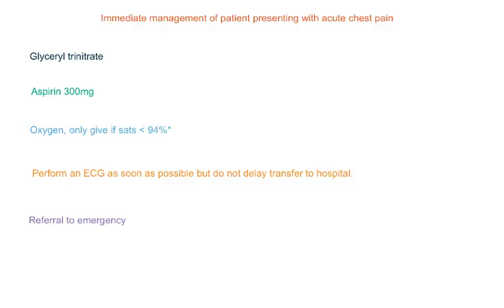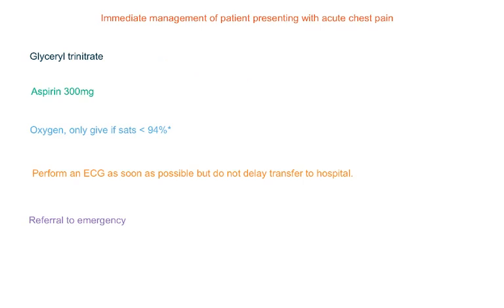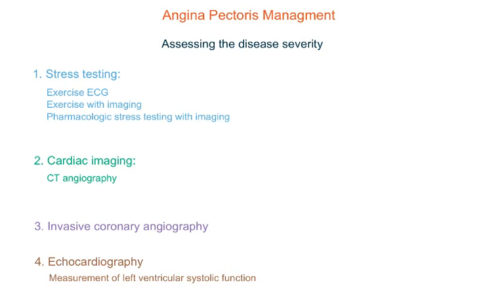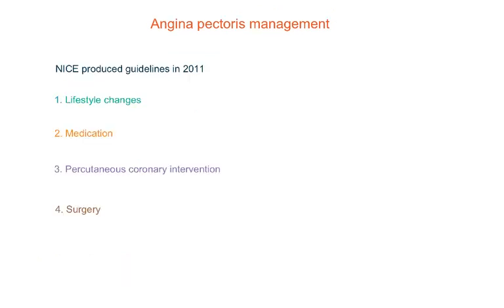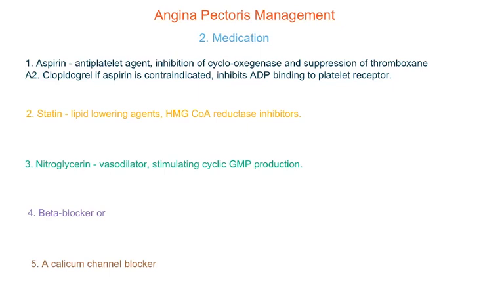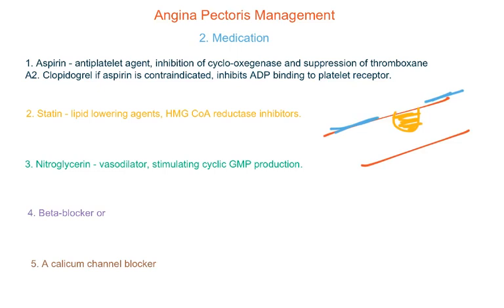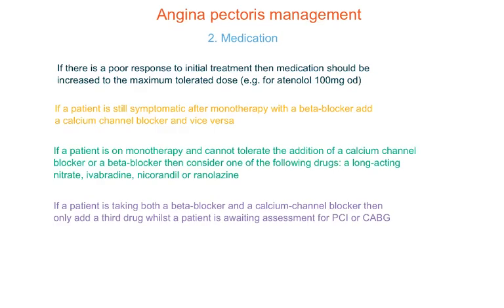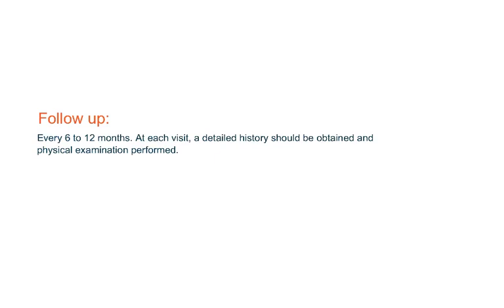Angina Pectoris Management